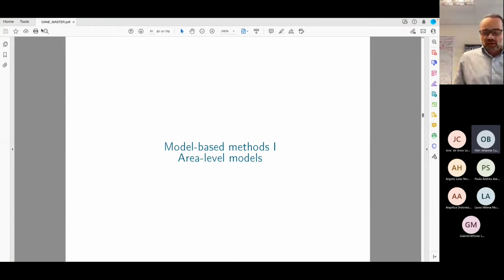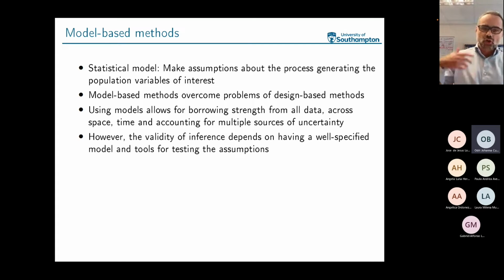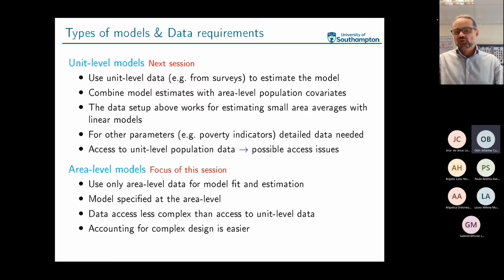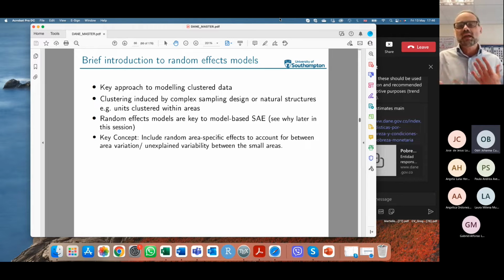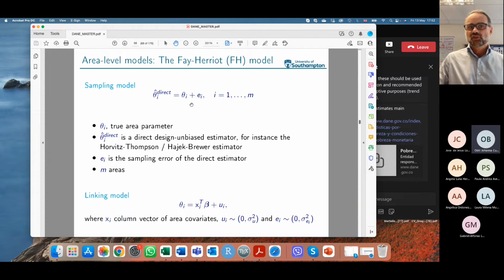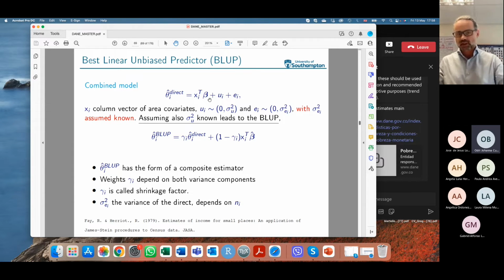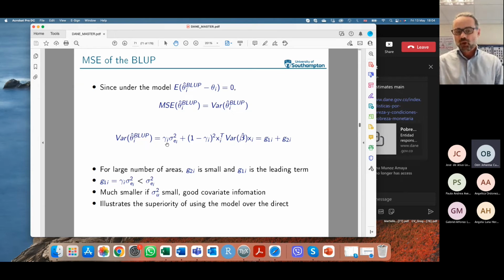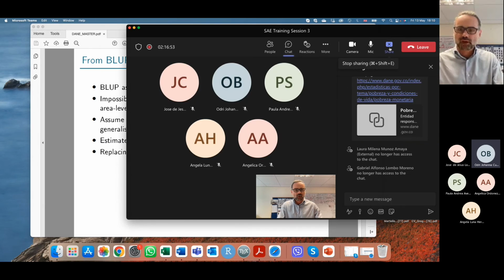Session 2: Model based methods (part 1)